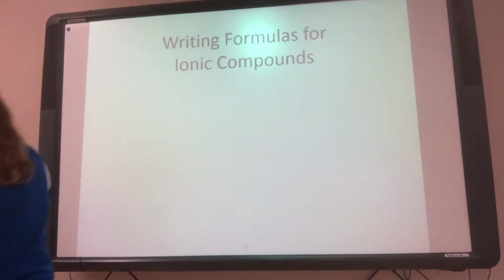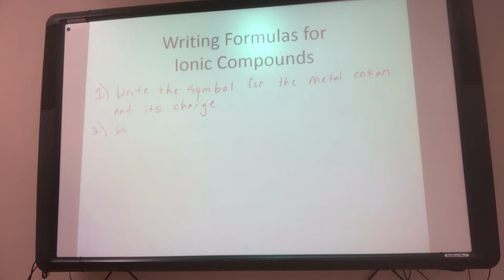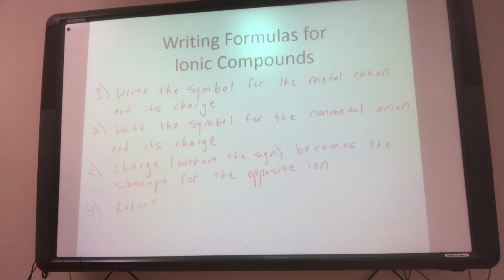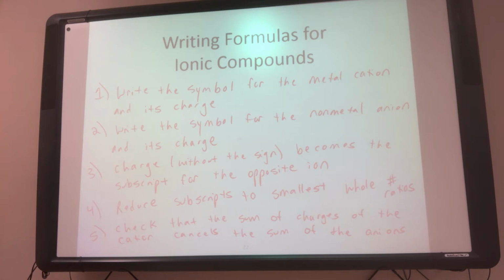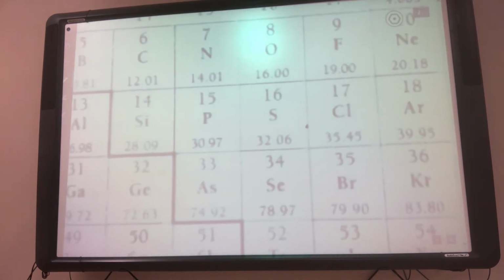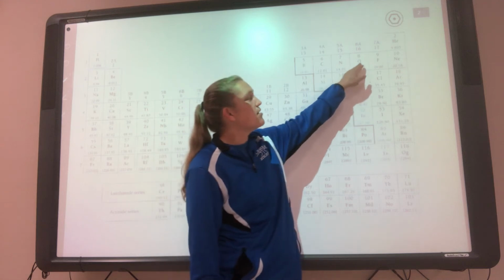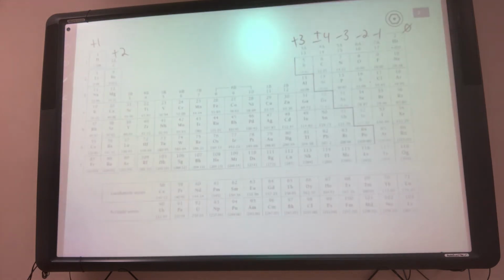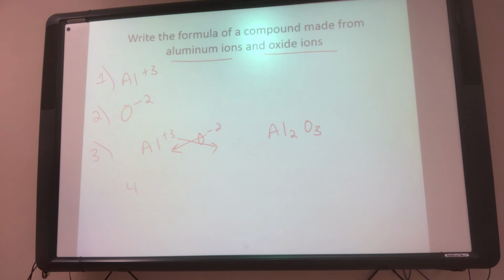Lecture 74 - Chapter 4 - Writing Formulas for Ionic Compounds